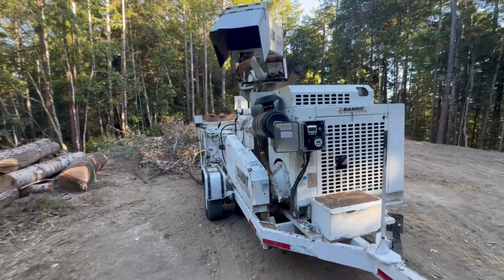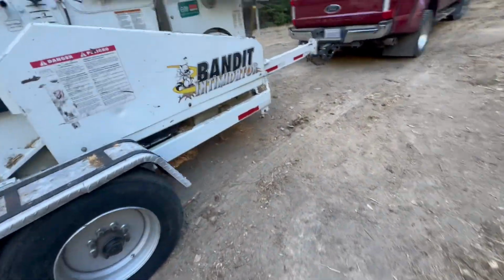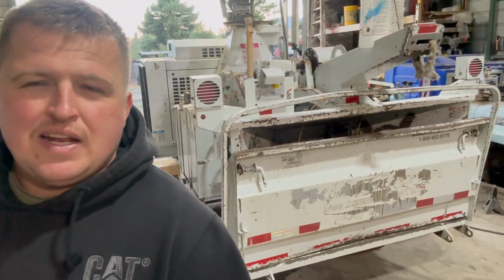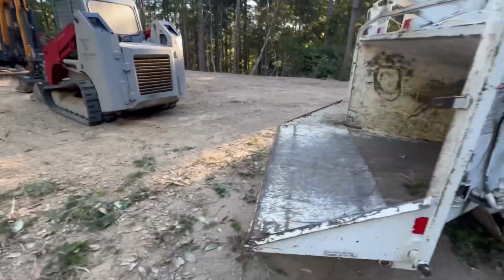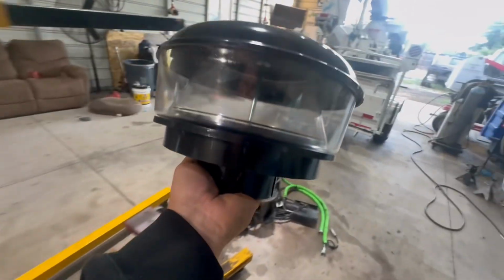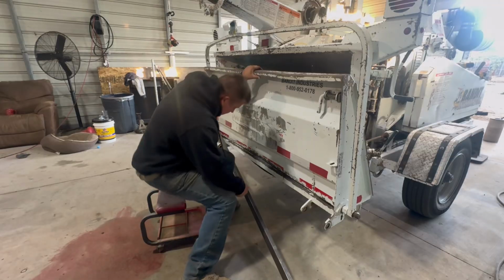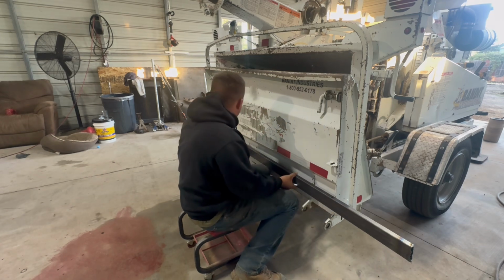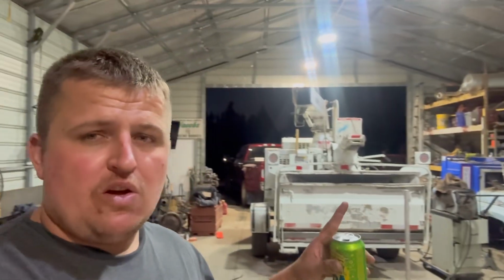$2500 Bandit auction chipper part 2. Does it actually work?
Sorry everyone this was to easy I’ll buy more of a junk project next time haha.